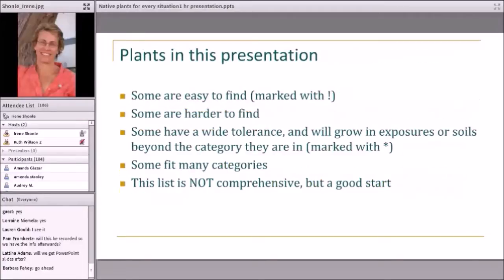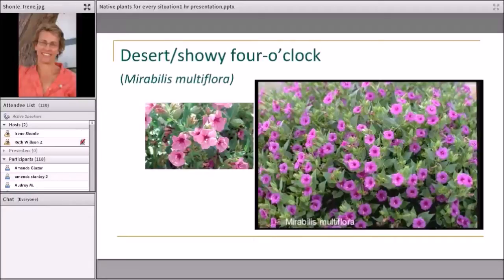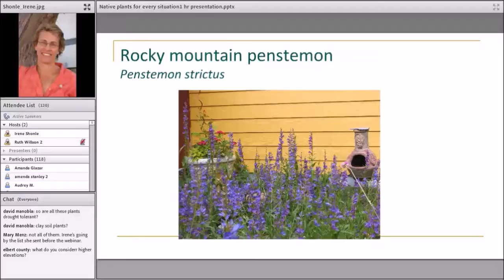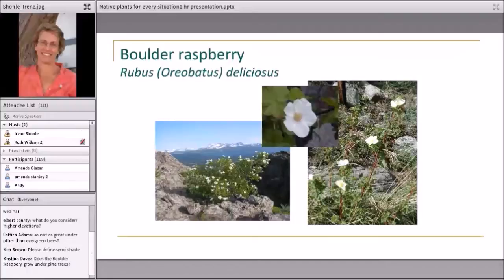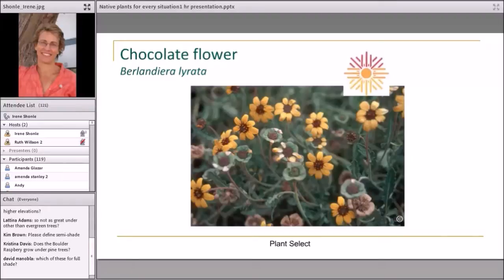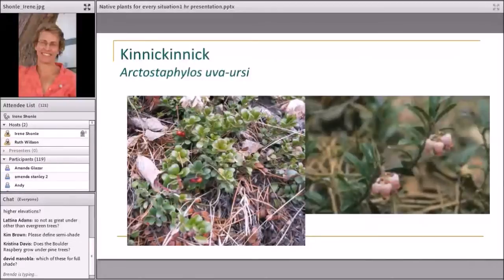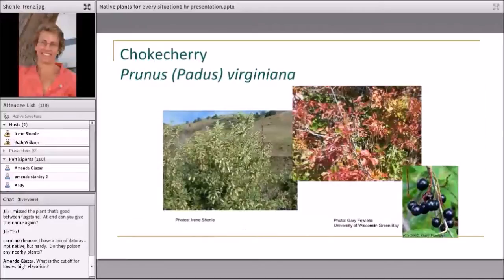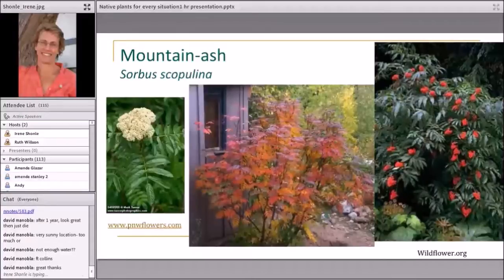Native plants for every situation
(So many plants...So little time)
Irene Shonle, CSU Extension Agent in Gilpin County discusses native plants